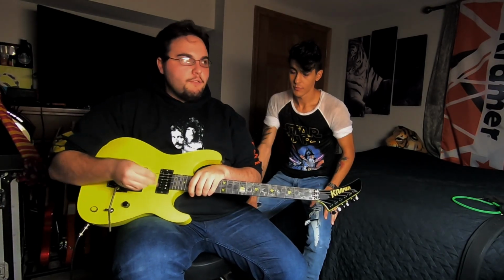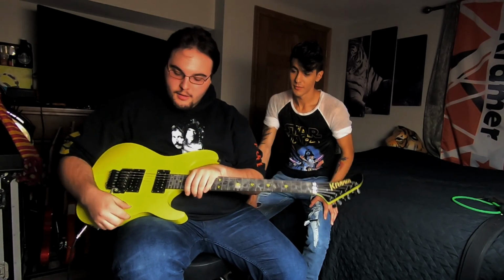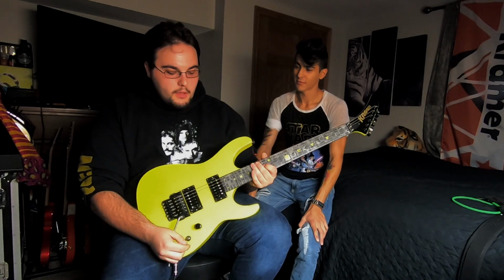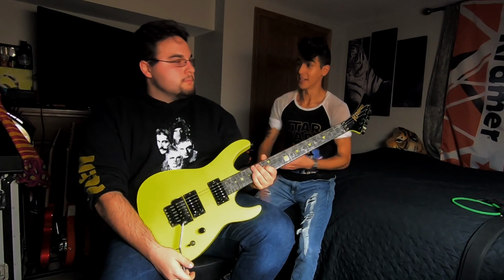JobeTone Pickups: Yellow Jacket and Hornet Demo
Demonstration of the JobeTone Yellow Jacket & Hornet pickup set with Darrin Moore. If you watched my recent live streams then you saw his reaction when we compared my JobeTone loaded guitar with his Seymour Duncan loaded guitar. We then installed a Yellow Jacket in his Kramer 1984 that night and it woke that ace up! He liked it so much that he wanted a full set for this Baretta. We captured this Kramer Guitar with a Hughes & Kettner Black Spirit 200 into a Blackstar Series One 4x12 loaded with Celestion Vintage 30's and a Shure SM57. This guitar sounds amazing now.

Hand-Wound in the USA
Special services: powder-coating, special pole pieces and bobbin's
Quick shipping
"White Glove Service" - he will help you decide which pickups you need!
...and a genuinely good guy that runs the entire operation. He deserves some business!